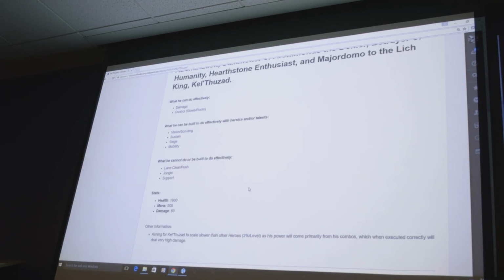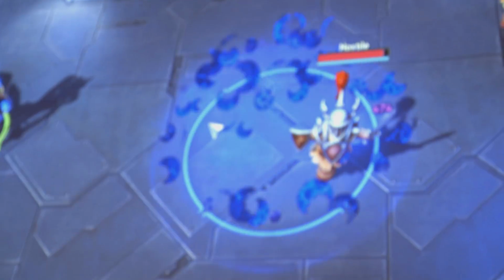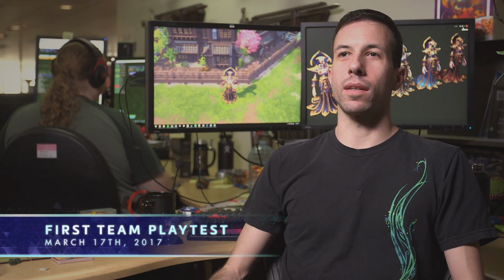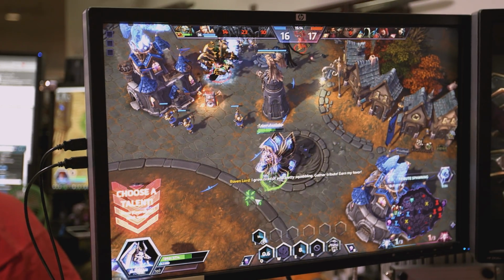Resurrecting Kel’Thuzad: Finding the Fun – Heroes of the Storm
In episode four of Resurrecting Kel’thuzad we’ll take you through the art and design iteration phases and show you some of the steps these teams take to bring the most fun version of every Hero into the Nexus.